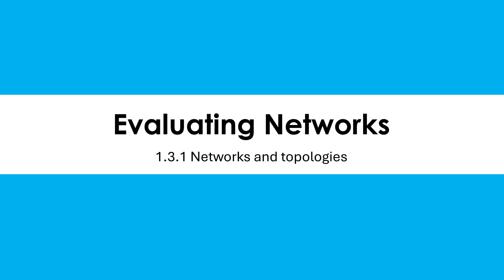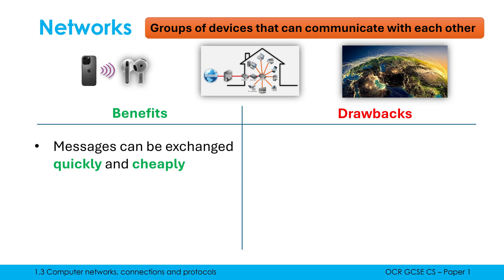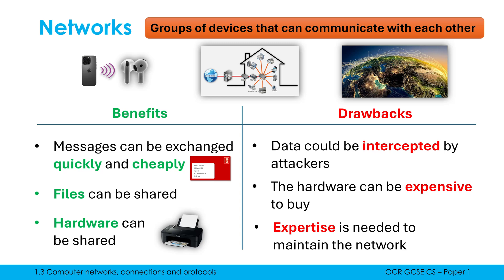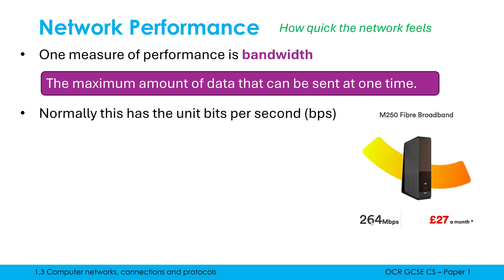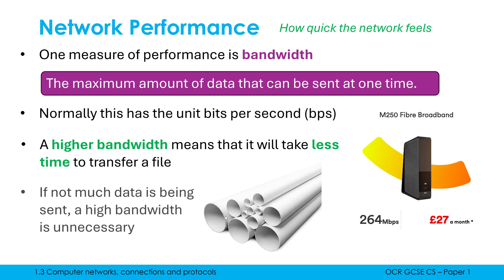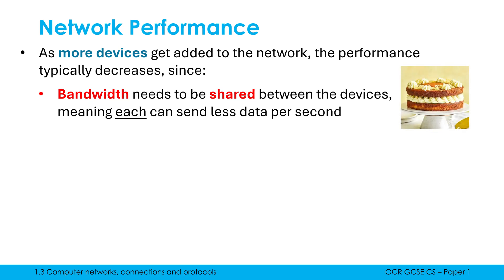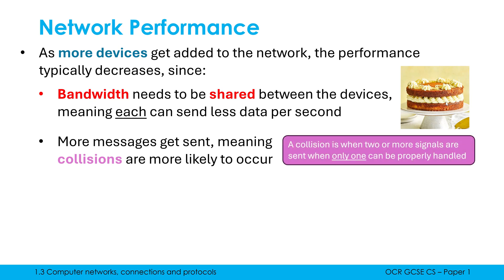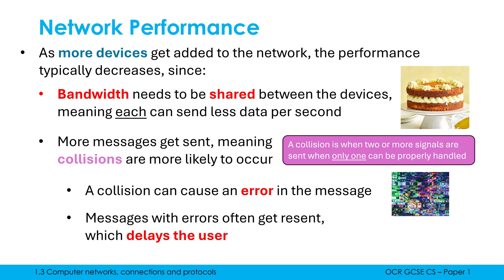Evaluating Use of Networks and Network Performance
Defining what a network is, and the general pros and cons of connecting to a network. Then, looking at two key factors that affect the performance of networks: bandwidth, and the number of devices connected to it (including the issue of collisions).

0:00 What networks are, and their pros and cons
1:50 Bandwidth
3:30 Why more users can reduce performance